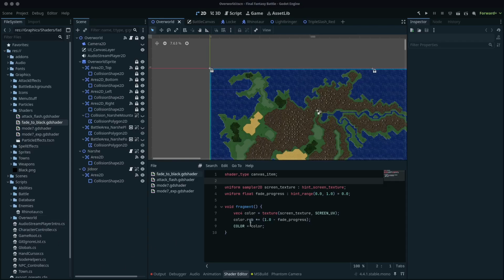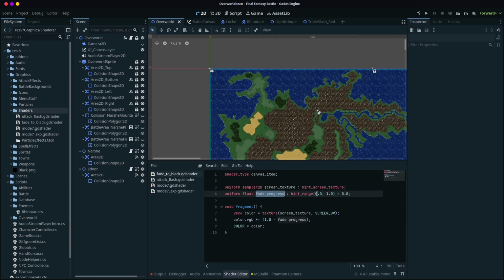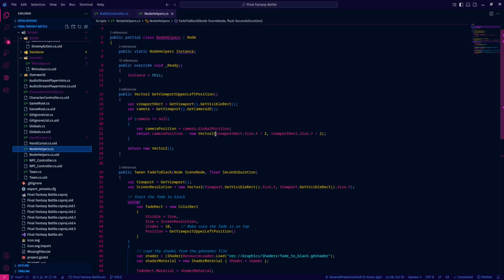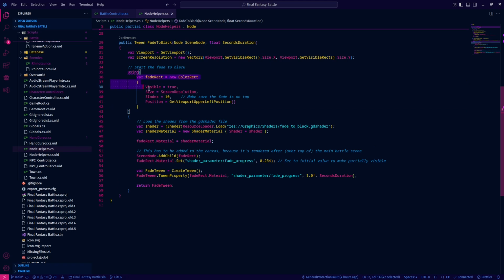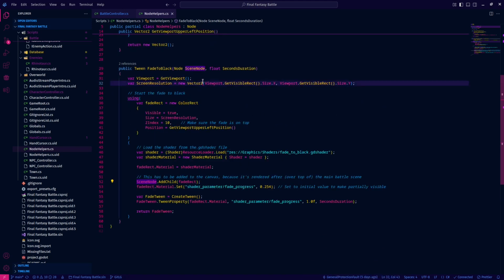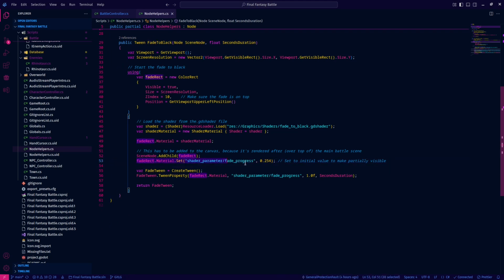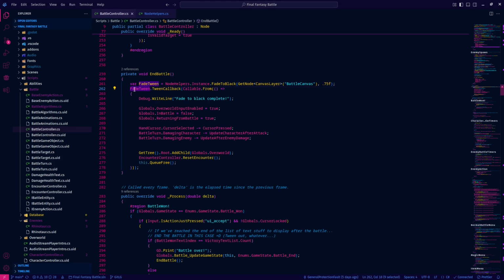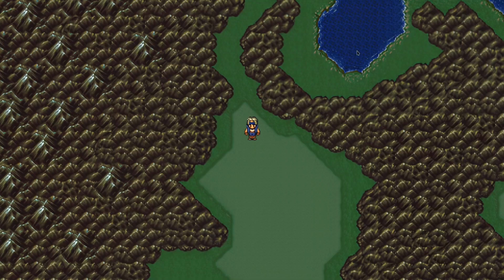Godot Fade To Black - NO IMAGE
We'll use a shader and a helper method we can call to fade any scene.